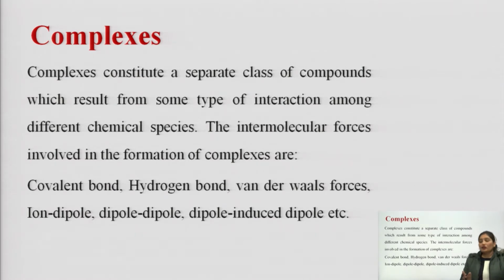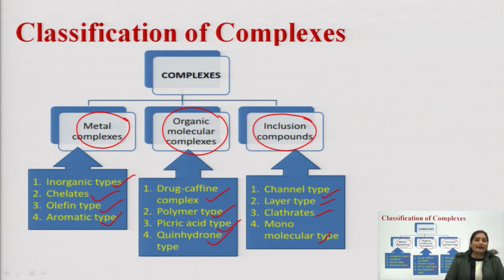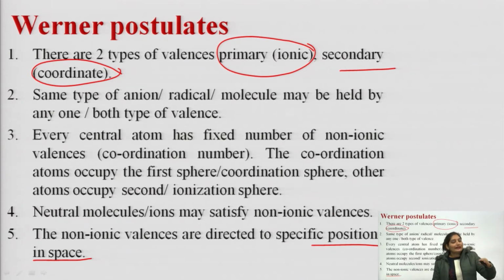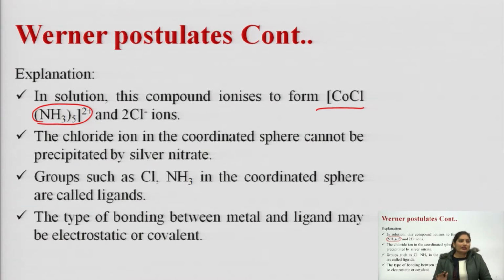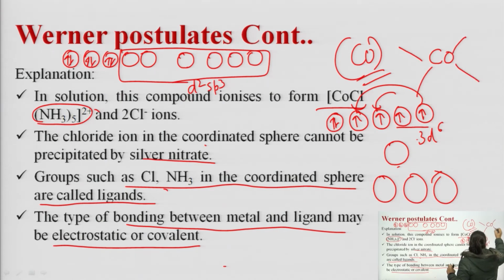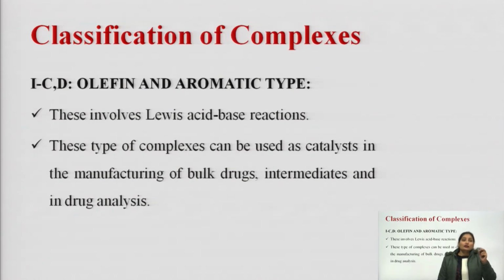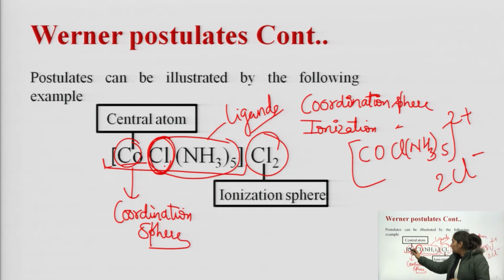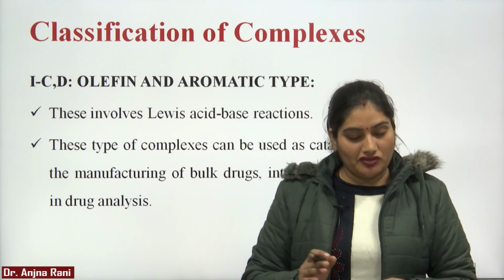Physical Pharmaceutics –I | Introduction of Complexes | AKTU Digital Education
Physical Pharmaceutics –I  | Introduction of Complexes |